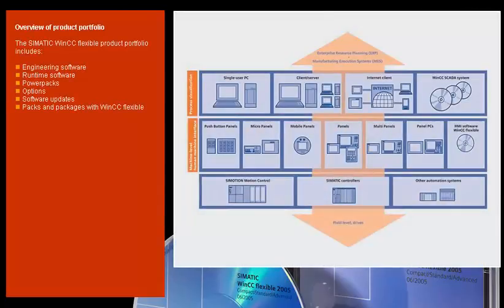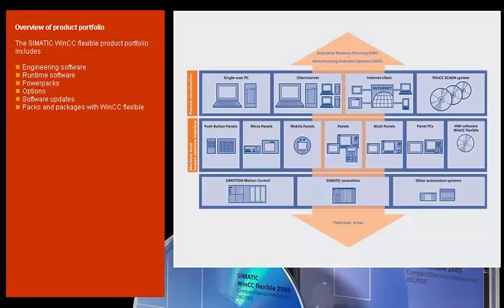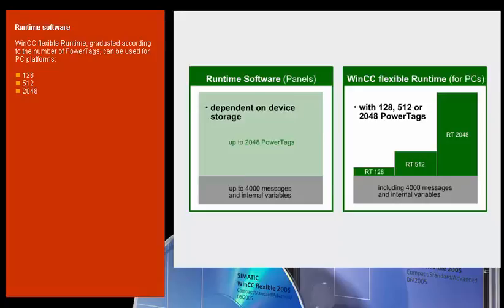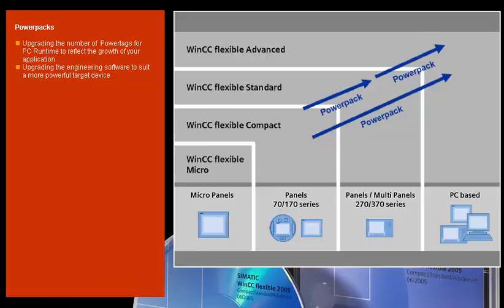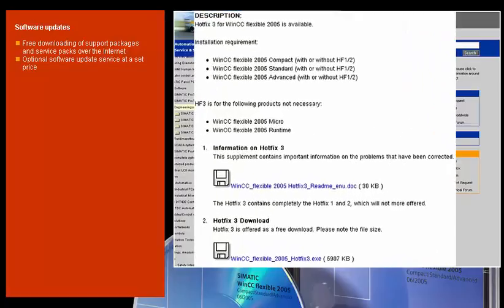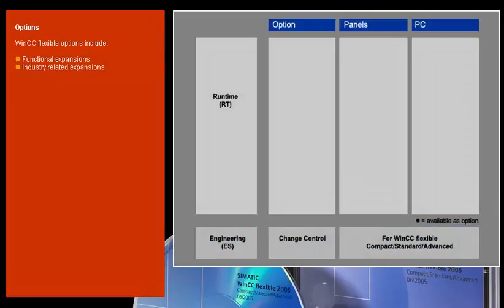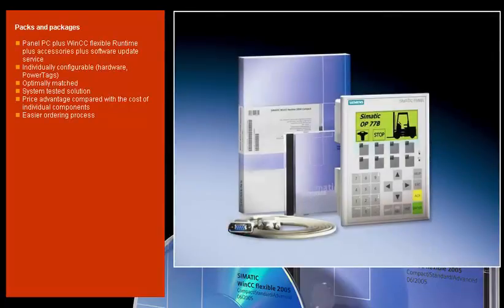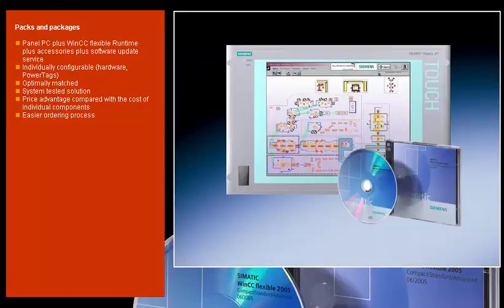SCADA WinCC advanced course, Lesson 02, Product Range